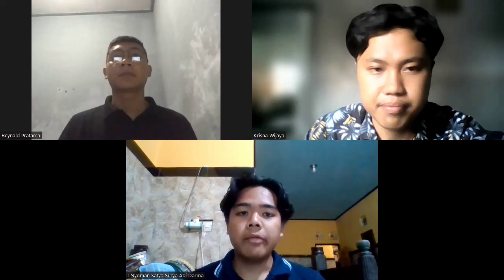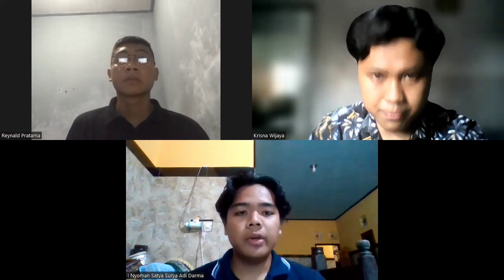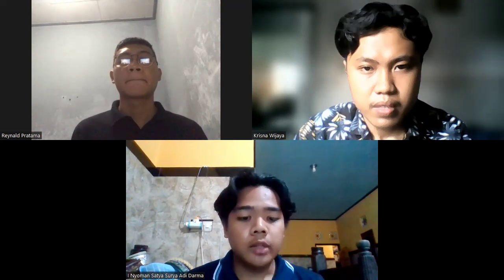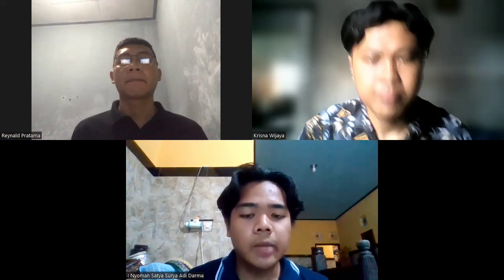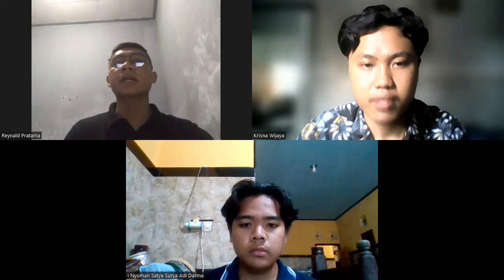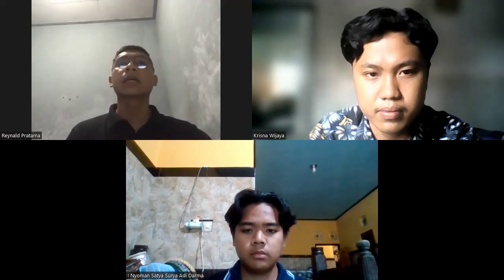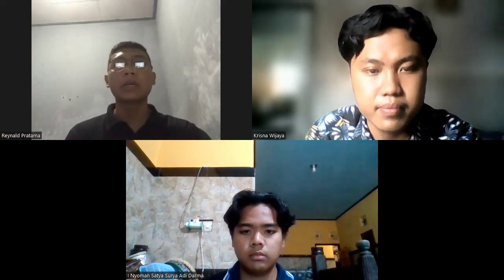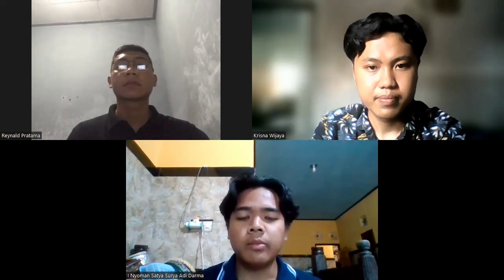Peer Feedback_Quantitative Research Proposal_(Krisna, Renal & Satya)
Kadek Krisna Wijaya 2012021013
Putu Reynald Ridana Pratama 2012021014
I Nyoman Satya Surya Adi Dharma 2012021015

Class (4A)